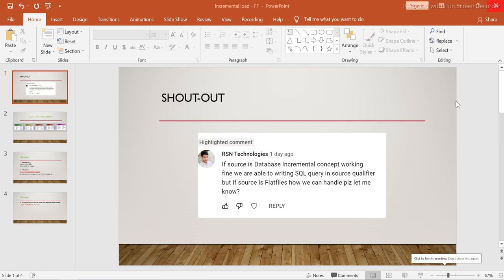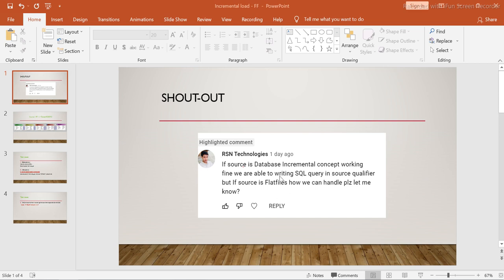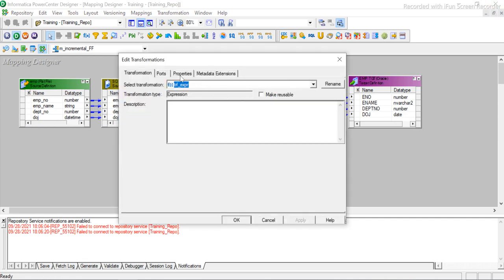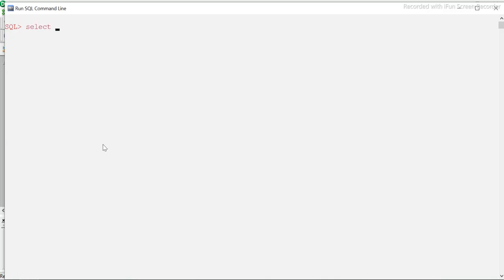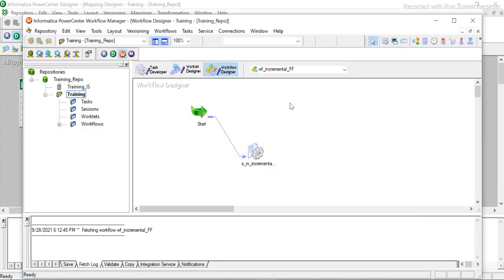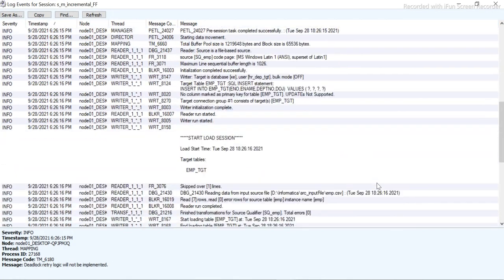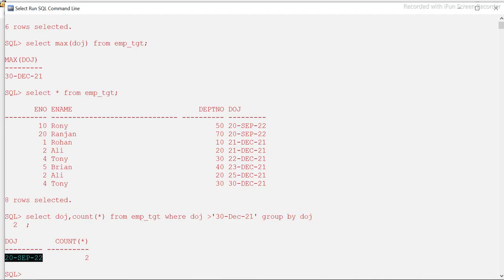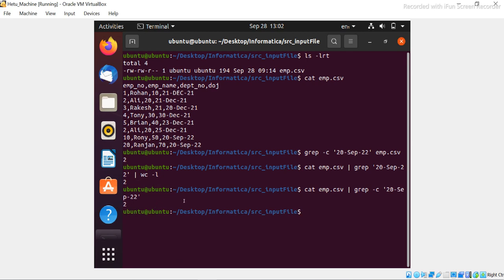ETL Testing | Incremental Load in Informatica( ETL) with Flat File source | Doubt clarification